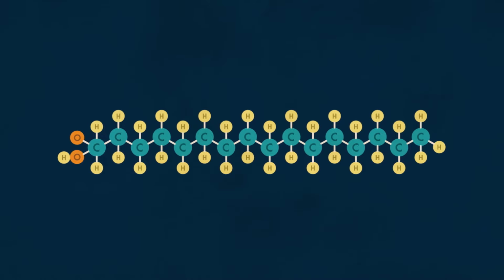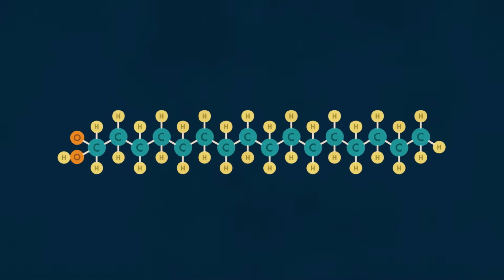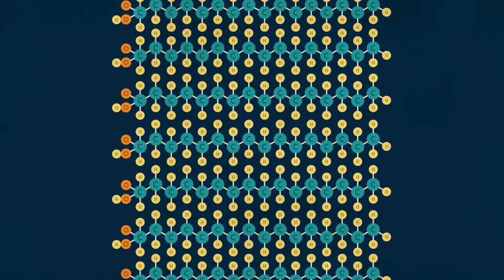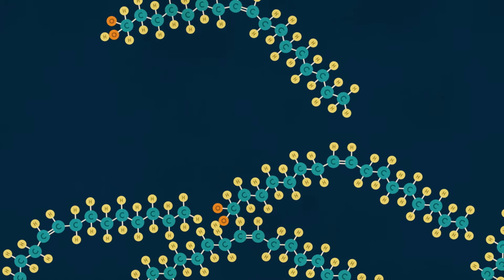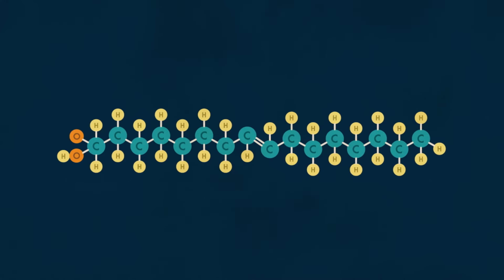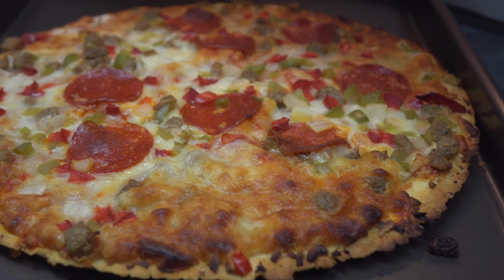PHY S 100 Chapter 24 | Understanding Fats